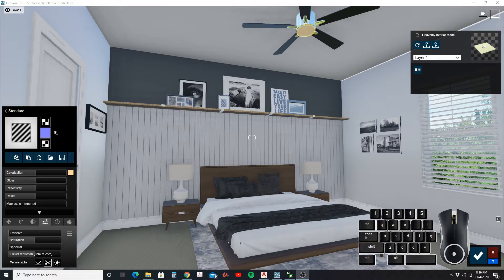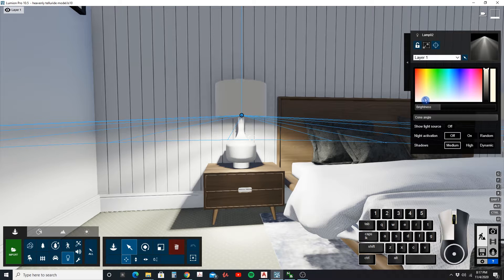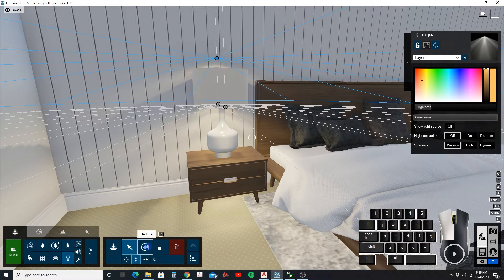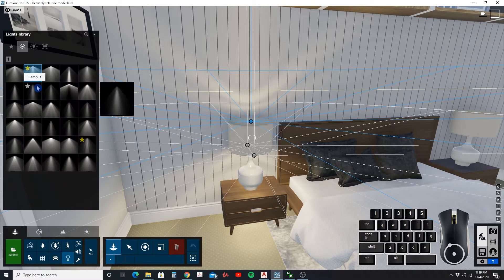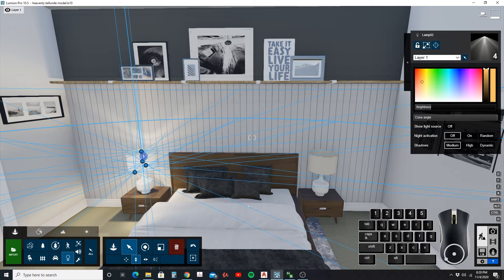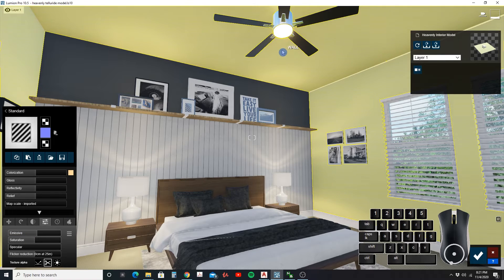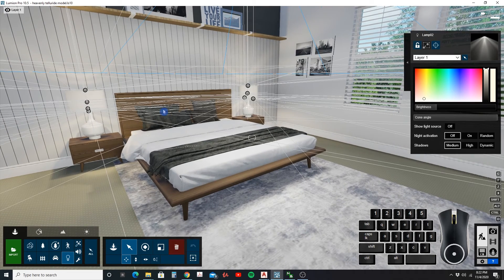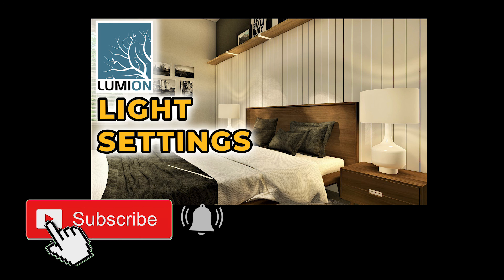Lumion 10.5 Lighiting Tips - How to Set Omni Lights and Spotlights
In this video we will go over how to set lighting in lumion, we will go over spotlights and omni lights and how to move copy and set each one.